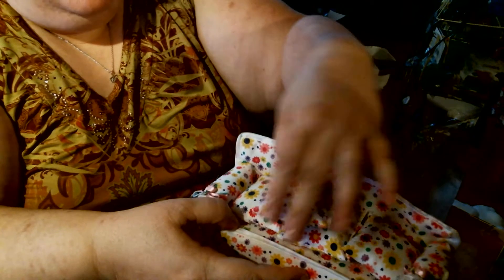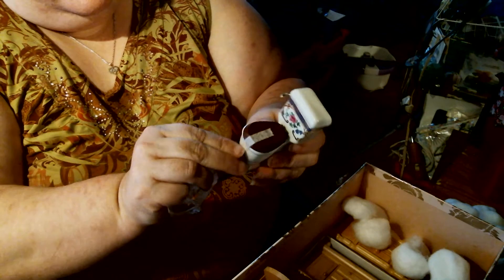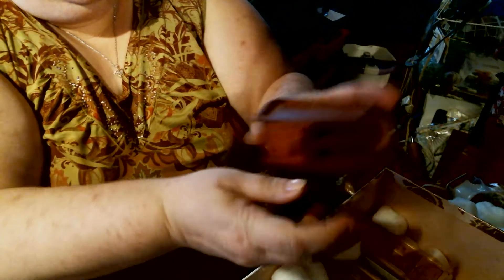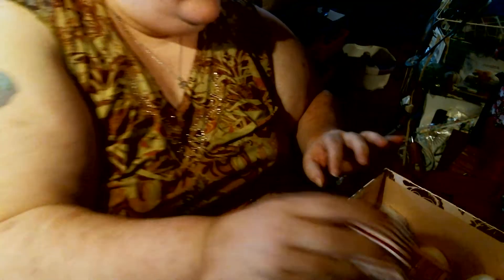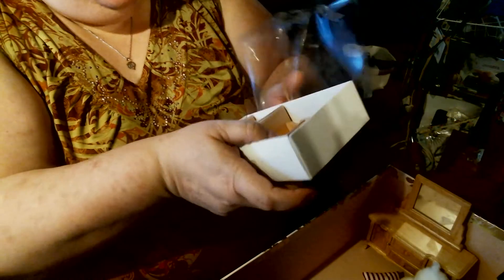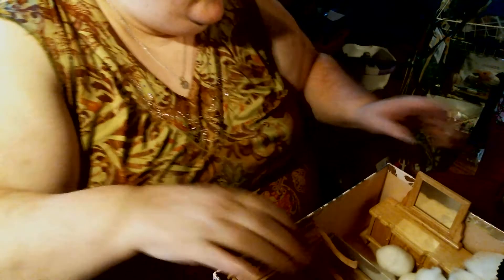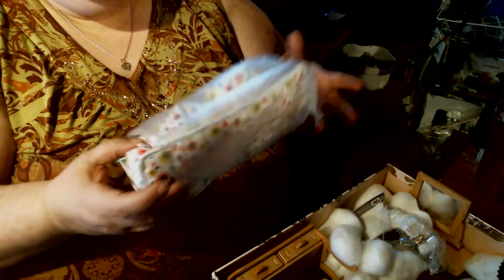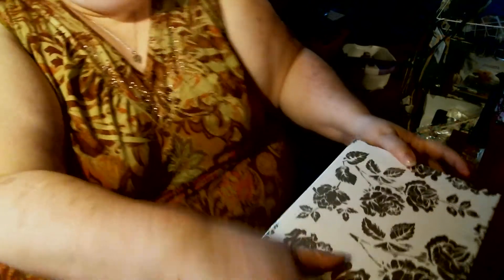Small Happy Mail and chat